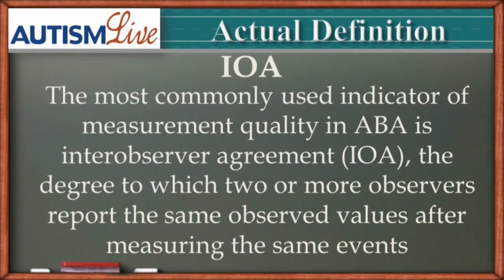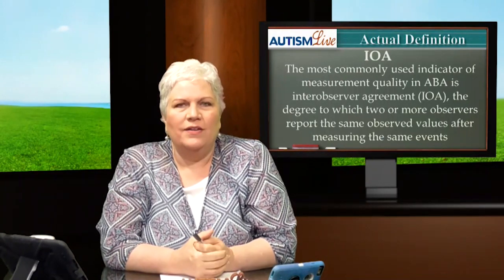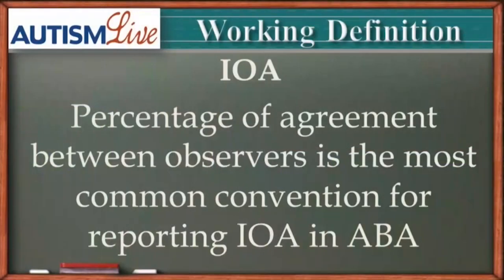Autism Jargon: IOA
On this segment of Autism Live. Shannon covers IOA for her Jargon of the Day.